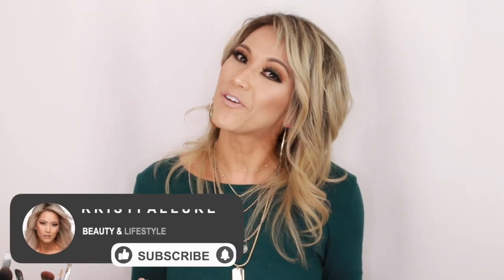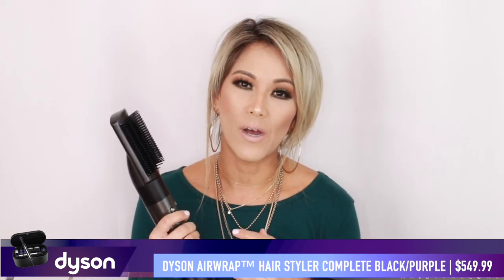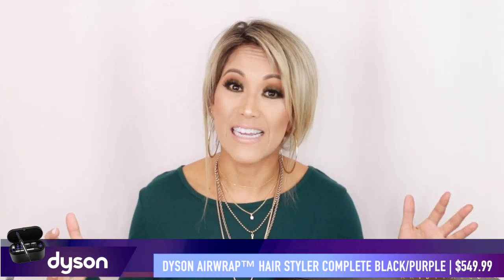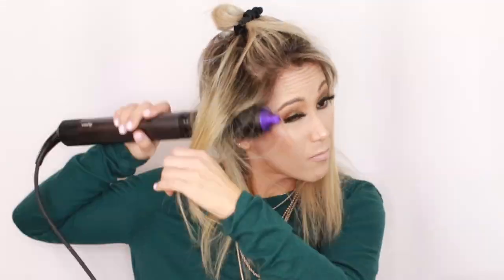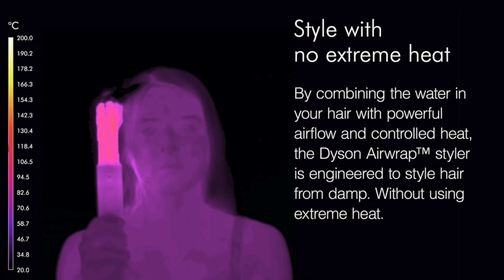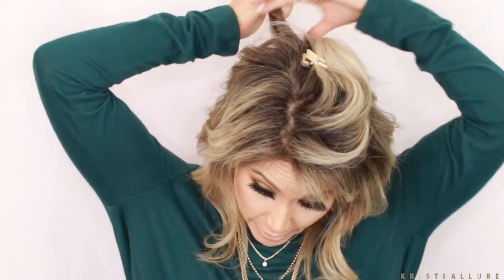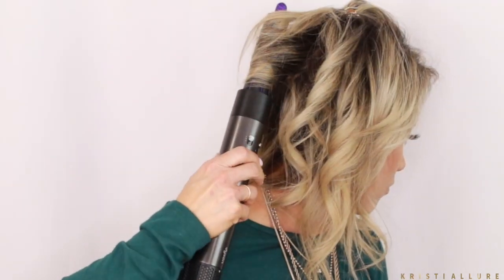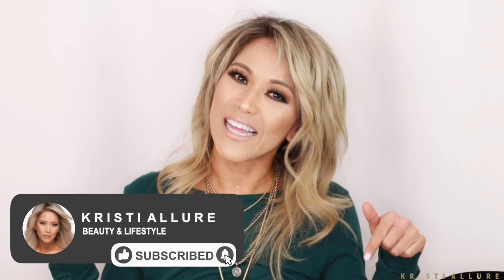DYSON AIRWRAP | REVIEW & DEMO | HOW TO CREATE BEACH WAVE CURLS WITH SHINE & VOLUME | HAIR TUTORIAL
Hope everyone is safe and healthy. I had pre-recorded some videos before I had to shut down my studio because I’m in the process of moving and now sheltered in place. I know this is a sensitive time and I really hope my videos continue to just take your mind off what’s happening in this world right now. I know financially it’s really tough on a lot of people out there but I have faith that we will all get through this and be back to normal in no time. When the dusk has settled. But, in the meantime let's distract our minds and play with this Dyson Airwrap!  Please keep in mind that I’m not suggesting to buy anything that you can’t afford right now. It’s an amazing tool that if you get a chance to purchase someday, it really is an incredibly great product! XOXO

Enjoy and please remember to:
Click Notifications Bell 🔔

Thanks for all the love and support! Love ya guys!! 😘❣️

Lens: Sigma

DYSON AIRWRAP TRAVEL HARD CASE

Teamoy Travel Storage Bag Compatible with Dyson Airwrap Styler, Portable Travel Organizer for Airwrap Styler and Attachments, Black | $22.99

@Dyson @Dyson US @Sephora @ultabeauty